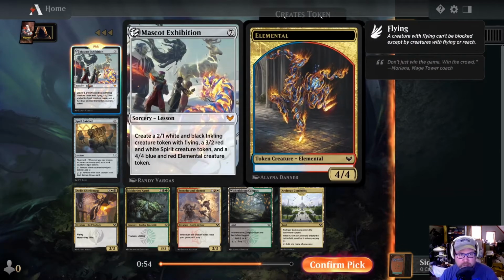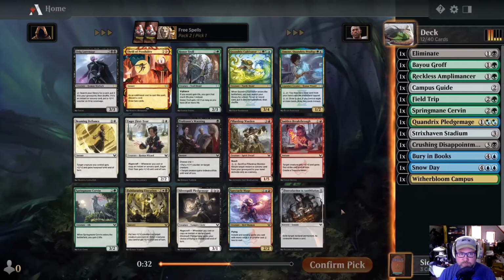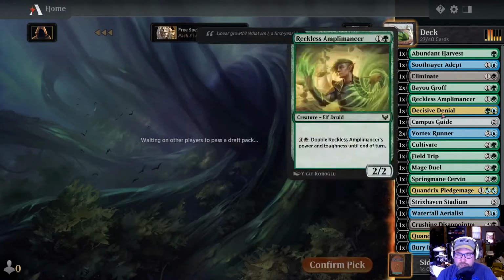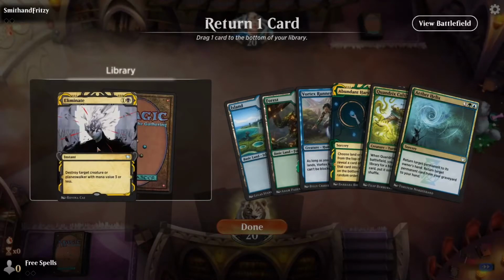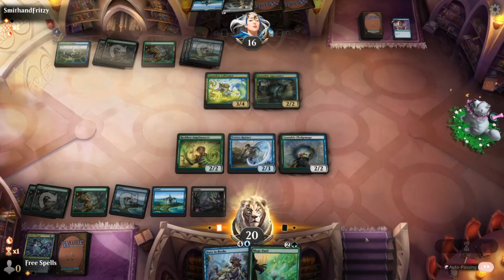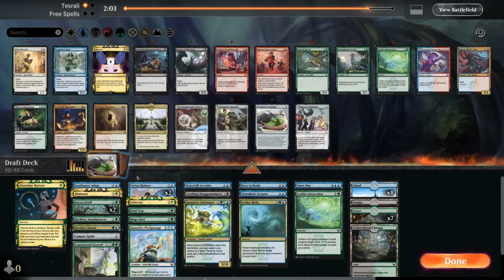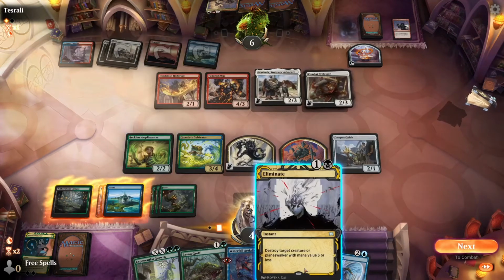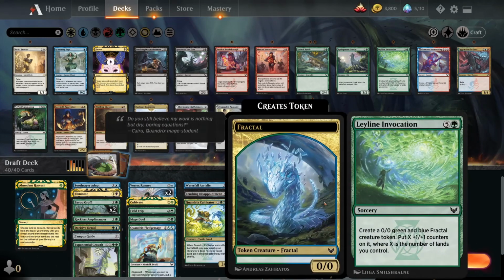Opponents CONCEDE when I expose my MASCOT EXHIBITION!!! | Strixhaven Draft #11 | MTG Arena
Seeing Mascot Exhibition makes opponents scoop?!? Welcome to a Tradtional Strixhaven draft on MTG Arena! We pull the most mythic of lessons and actually do finally play it! We also grind with some nice Quandrix value. Are you ready for a menage-a-mascot?